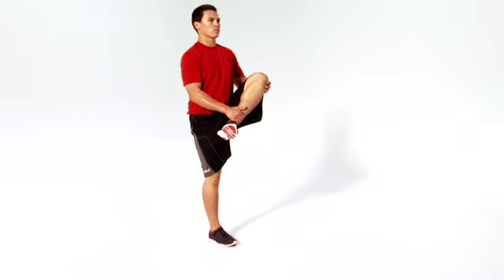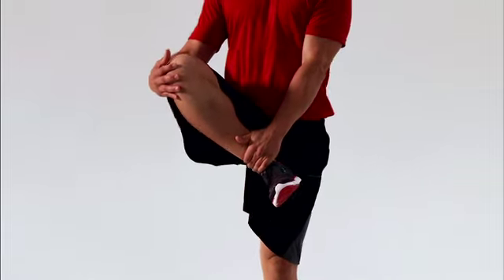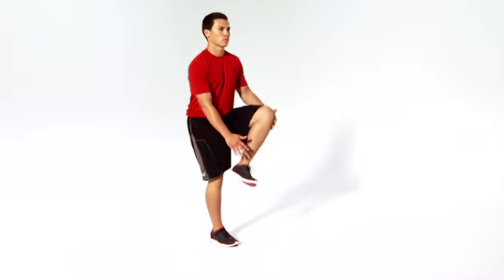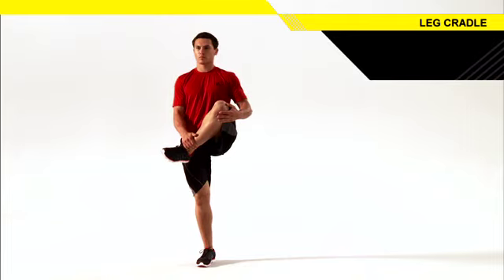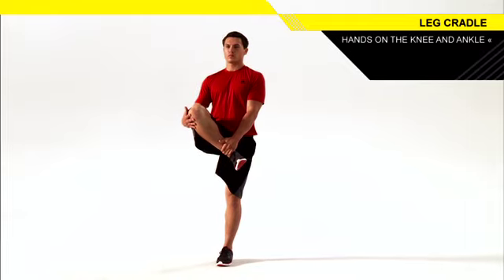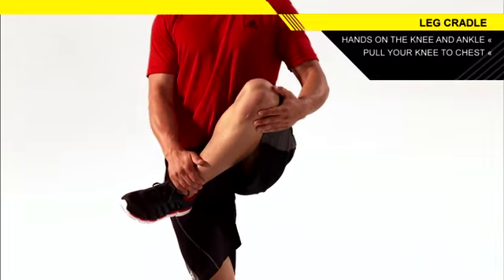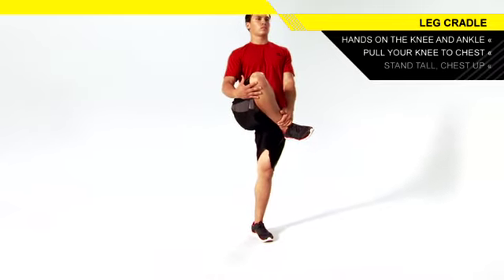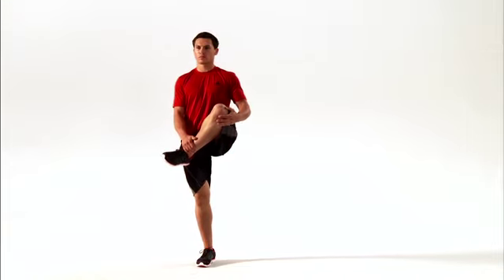Leg Cradle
Improve your dynamic mobility of glutes and hips while improving your balance with this leg cradle stretch.